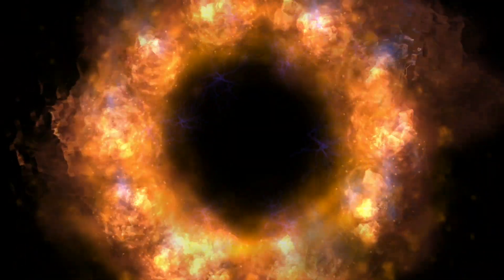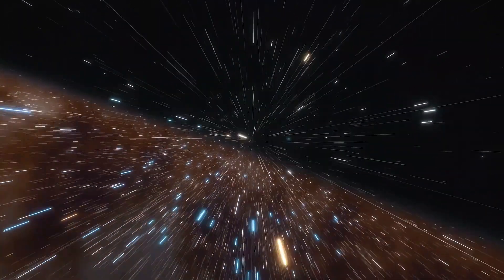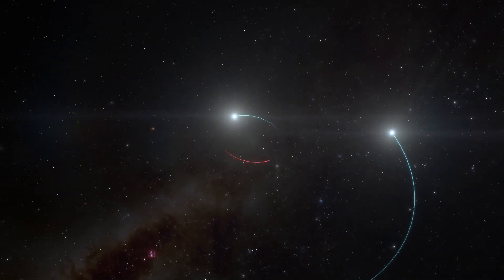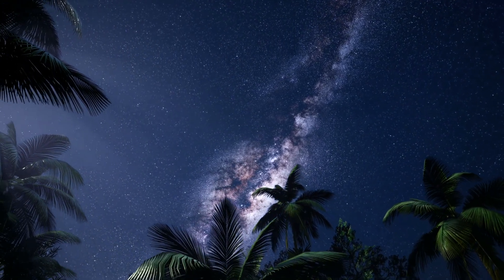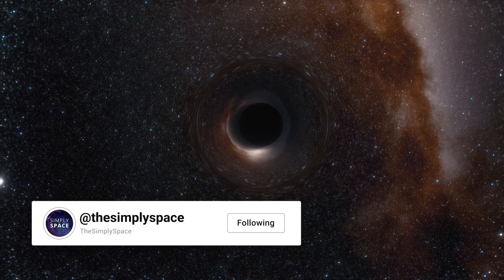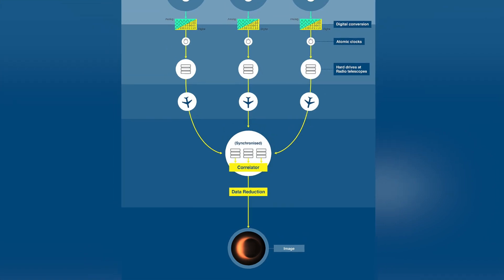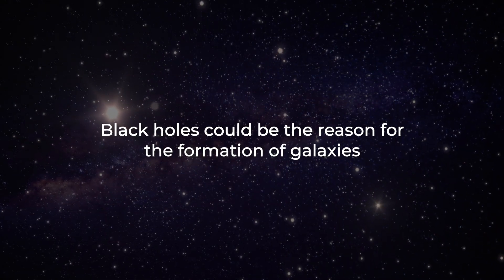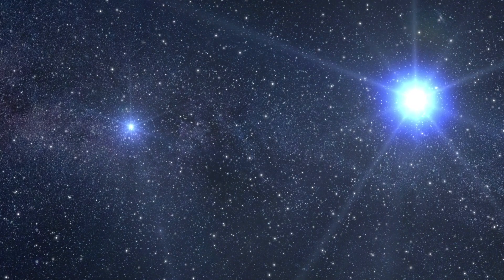Scientists Discover The Closest Black Hole To Earth!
Black holes are the biggest mystery of the universe. A place that absorbs everything? Even light cannot escape? Our perception of time does not mean anything there? Yes, black holes are equally dangerous as they are fascinating. They give rise to theories, myths and other considerations. This is why astronomers, physicists and astrophysicists all over the world are interested in their research. They want to bring light into the darkness, so to speak.

Not long ago, scientist made a really important discovery: The closest black hole to earth. We will take a look at this fantastic discovery. What is so special about the black hole? And we have additional fascinating explanations and facts all about black holes for you.